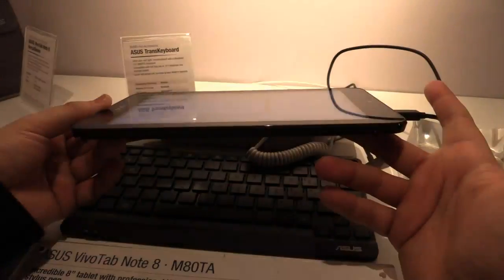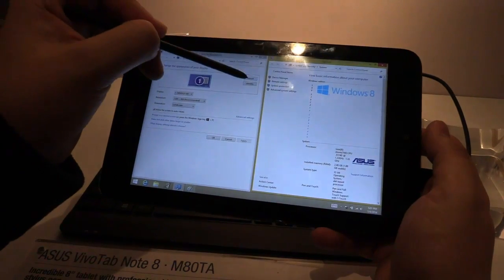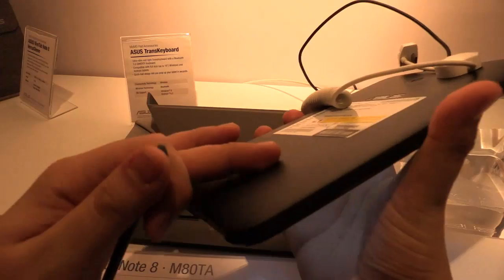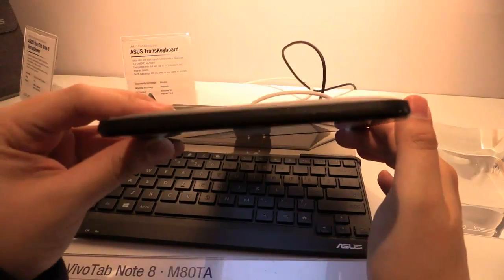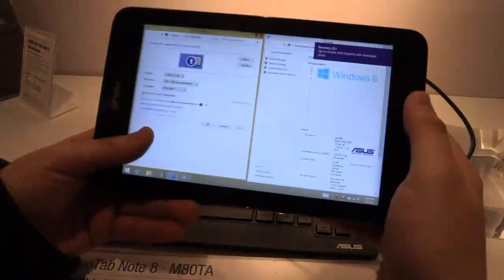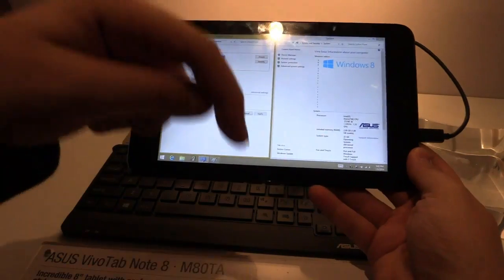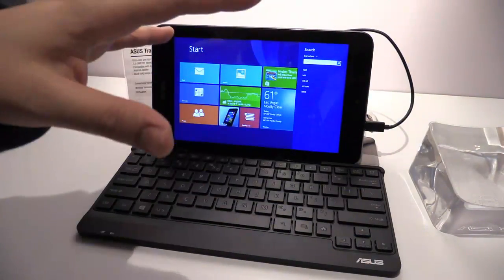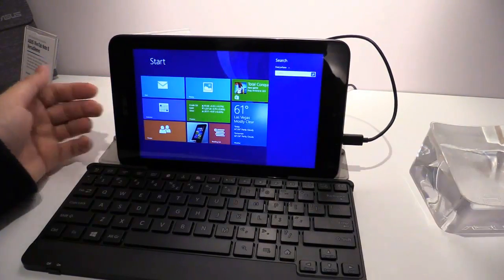Hands on of the ASUS Vivotab Note 8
The Asus Vivotab Note 8 is an 8-Inch Windows 8 Tablet with an Intel Atom processor. It also comes with an optional bluetooth keyboard.